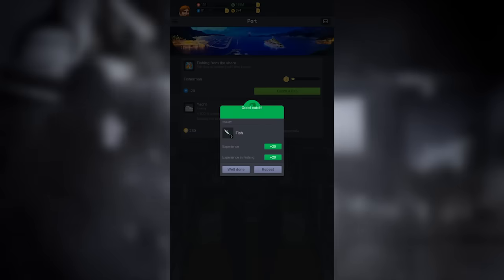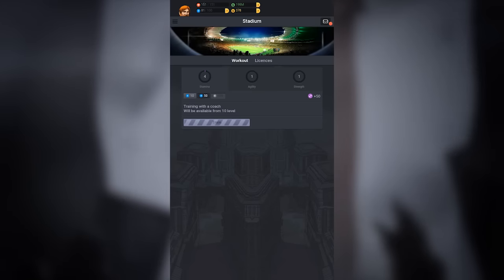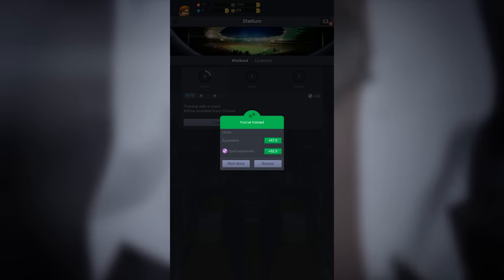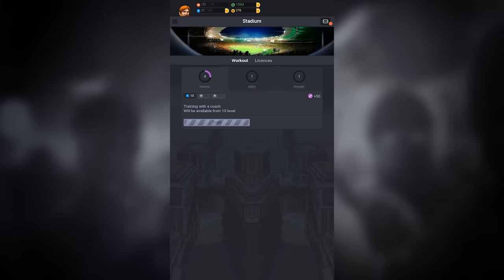Vircities Review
VirCities is a totally unique economic and political simulator developed on basis of real mechanisms of state administration and interaction with the political life of society.
Become a citizen of one of the largest megacities of any country you like, and embark on the path of power struggle, leading your people to riches, prosperity, and glory. It is for you to decide how to take over the government: you can win a clean election, or put your contenders out of the way by dint of Byzantine politics, you can come into power by organizing a classic color revolution or by launching an ingenious multi-move combination, which could bring to shame even the notorious Niccolò Machiavelli.

Become a mayor, and you will lead not only your friends and virtual fellow citizens, but also players from other cities, strengthening diplomatic relations, creating international military alliances and conglomerates in course of war over power and resources – you can found your own dynasty. You will have to raise your city and country from the most modest beginnings up to the pinnacle of fame.

Secularism, autocracy, democracy, tyranny — everything is in your hands! Get on your way to omnipotence and total dominance!

The game features allow you to:
*CHOOSE your city and start on your way to riches and power
Become a citizen of Warsaw, Moscow, Kiev, Berlin, Paris, Kuala Lumpur, Istanbul and many others
*ESTABLISH industrial enterprises and financial corporations to control cash flows
*EXTERMINATE gangs and oppositions in your city and get new military ranks and fame
*ATTACH yourself to a political party and struggle for power
*DEVELOP your professional skills of a lumberjack, farmer, miner, publisher, doctor, or coach and raise up your social status on your way to glory
*TRAIN and improve your athletic skills, and take prizes for winning competitions
*STRUGGLE for power during Big Fights for your city and win
*BECOME the wealthiest and the most illustrious ruler over the history of VirCities!

We are glad to see you on the best channel with the most interesting reviews of games on Android phones and tablets.

All the best new Android games and a variety of cool TOPs are waiting for you. Every game, which appeared in the review is worth your time!

You can download all the games from your favorite portal and in comments to each review you will find direct links to download the reviewed games.

Stay with us, we have lots of fun!